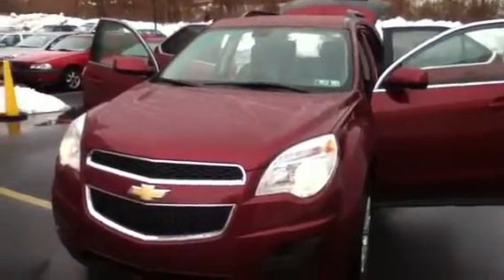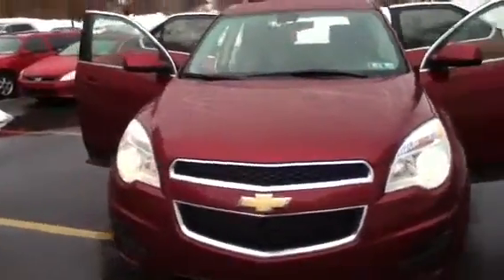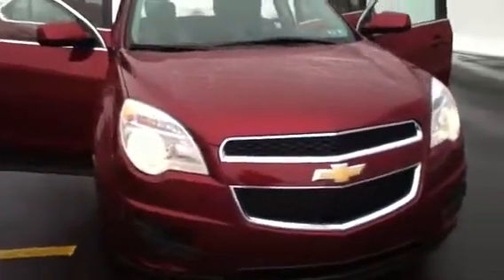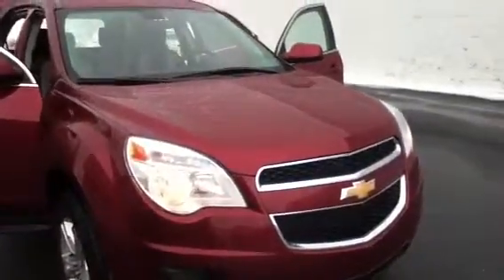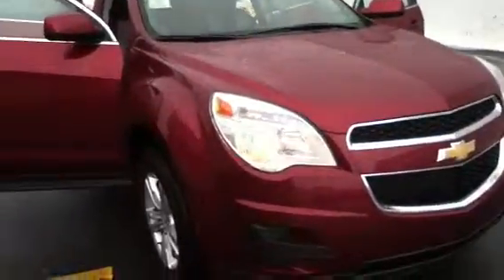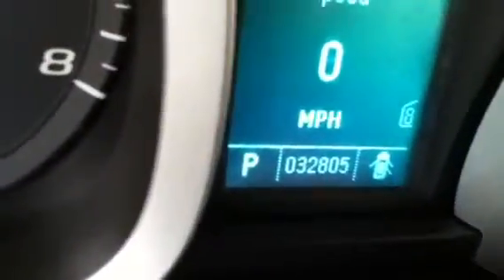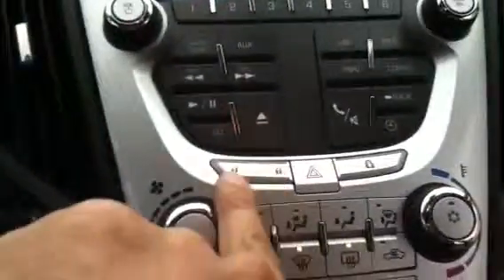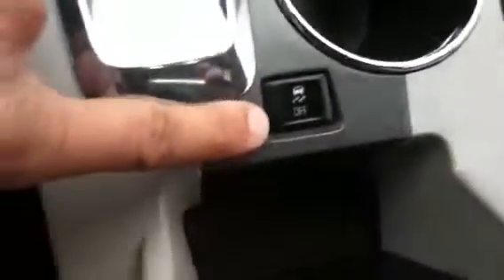2010 Chevrolet Equinox FWD Allentown PA